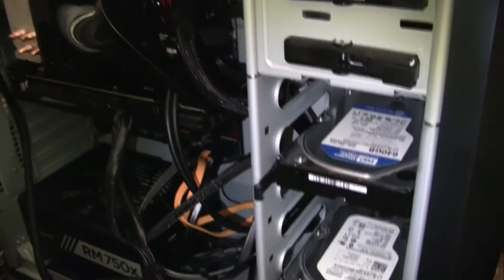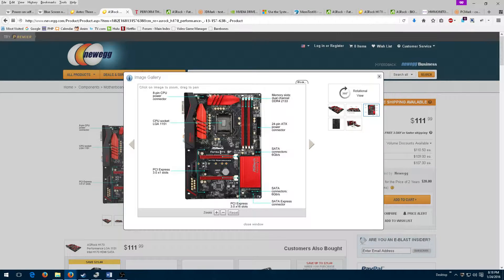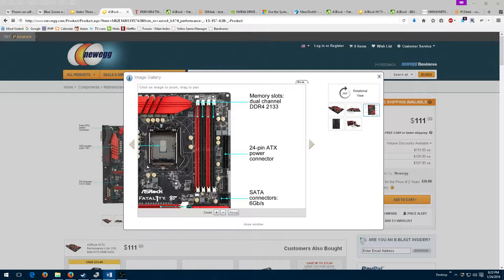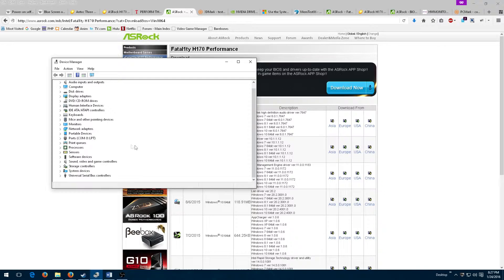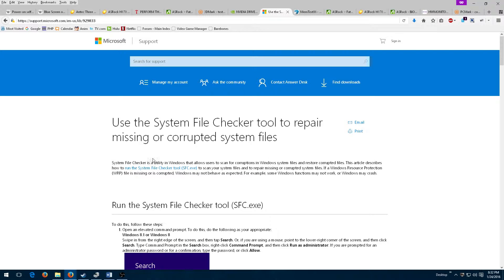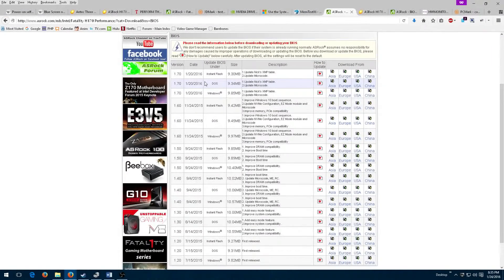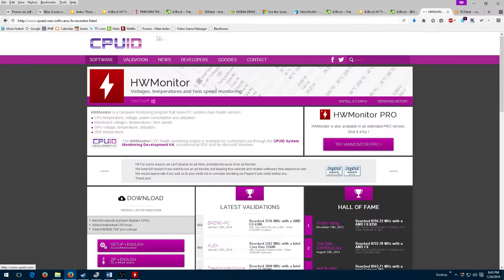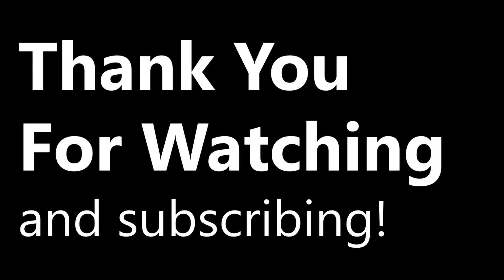Building a Desktop Computer: Part 3: Build issues (No POST and BSOD edition)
The unexpected third part of the series!  Letting Budget Batman do my computer build wasn't particularly smart.  I was left with a computer that looked gooooood but didn't POST and had Blue Screen of Death (BSOD) and driver issues.  This video shows the methodology behind narrowing down the causes of most common problems of a new build.

*ALERT*  Some noises and images during this video are childish/immature in nature.  Let your inner 12 year old laugh heartily!  Or just be mentally disturbed.  Whatever works for you.

This video is part of the (un)planned complex topics CubicleSoft videos series for 2016.